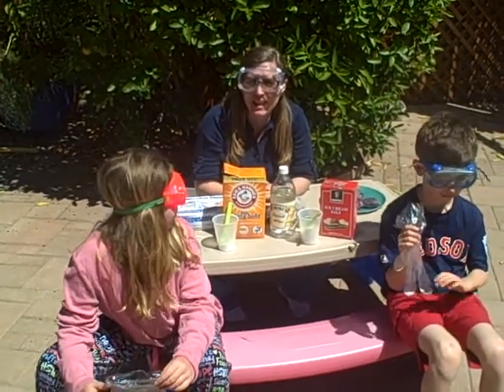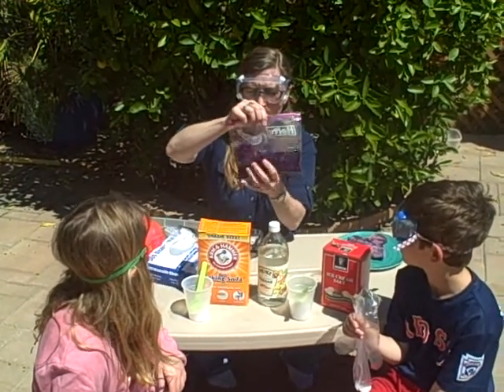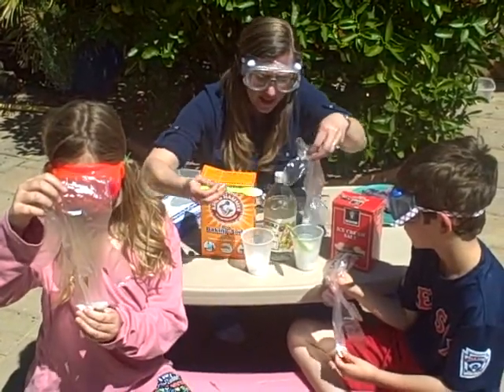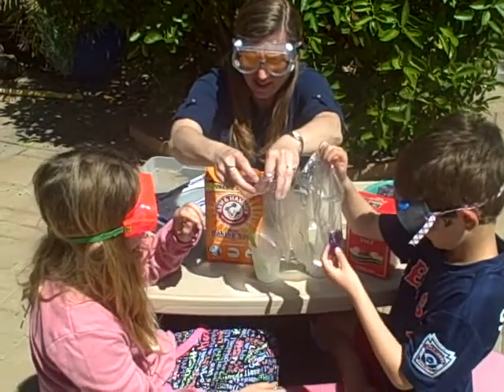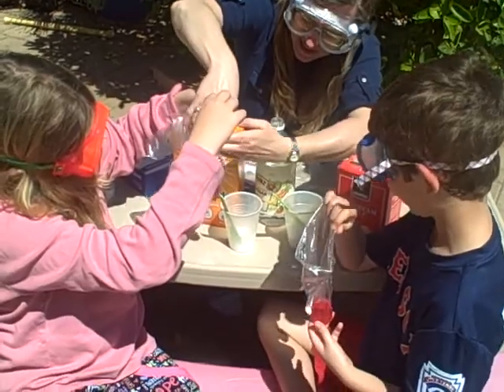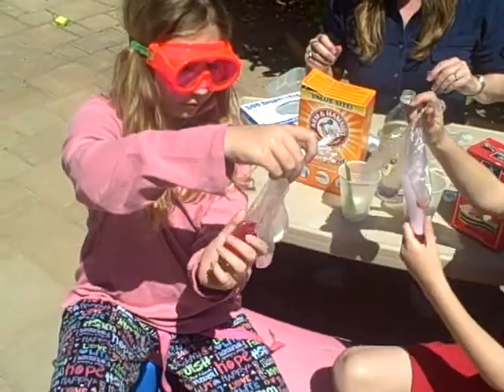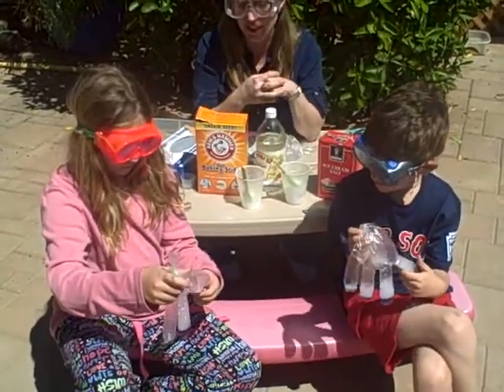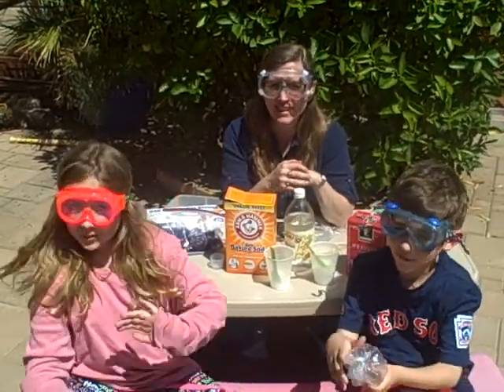Chemistry Experiment in a Bag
Chemistry experiment you can do at home.  Observe chemical reactions involving color changes and the evolution of gas!